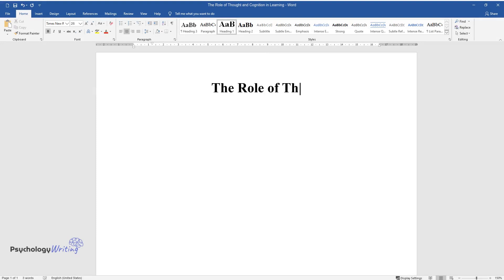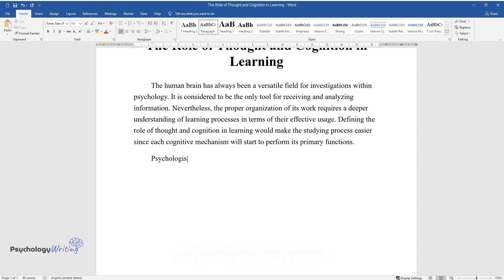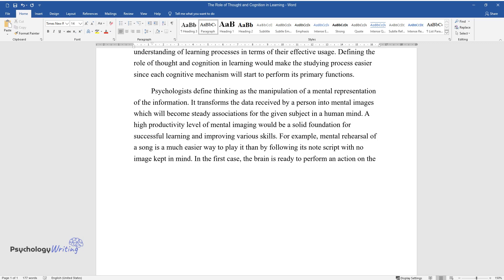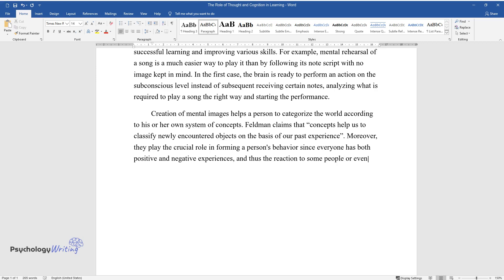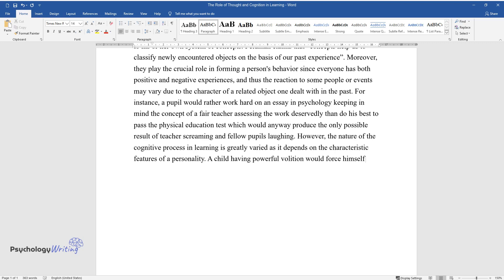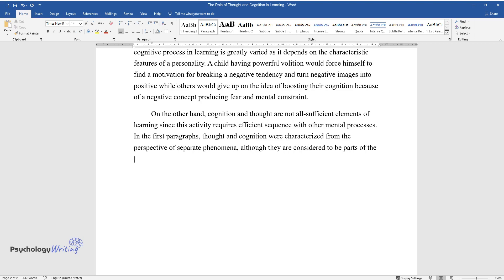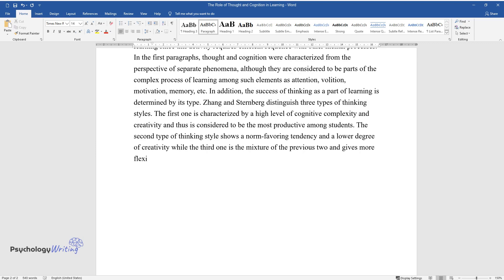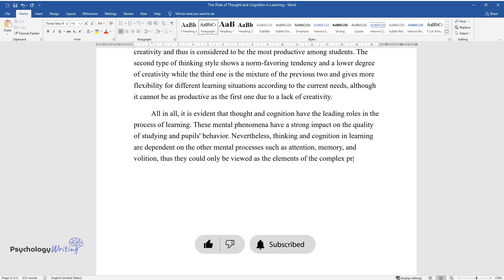The Role of Thought and Cognition in Learning - Essay Example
📝 Essay description: The human brain has always been a versatile field for investigations within psychology. It is considered to be the only tool for receiving and analyzing information. Defining the role of thought and cognition in learning would make studying process easier since each cognitive mechanism will start to perform its primary functions.

ℹ️ Subjects: Cognitive Psychology
ℹ️ Words: 631
ℹ️ Pages: 2

📚 Reference list:
Feldman, R. (2011). Understanding Psychology. New York, USA: McGraw-Hill.
Zhang, F., Sternberg, R. (2011). Learning in a Cross-Cultural Perspective. In V. Aukrust (Ed.), Learning and Cognition in Education (pp. 16-25). Oxford, UK: Academic Press.